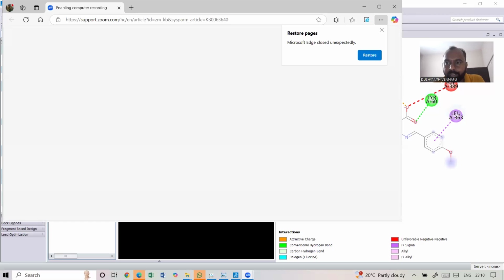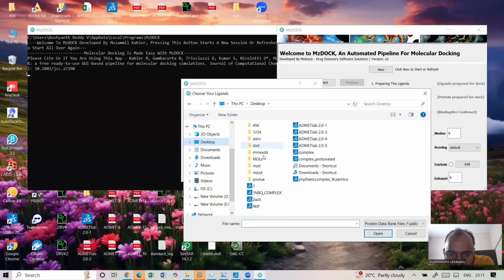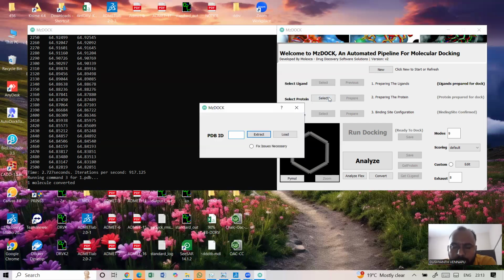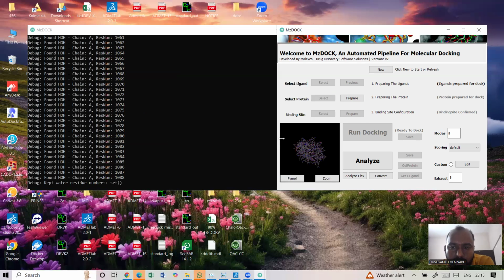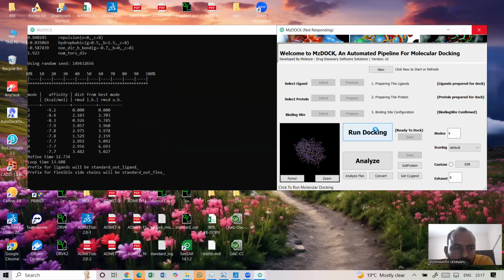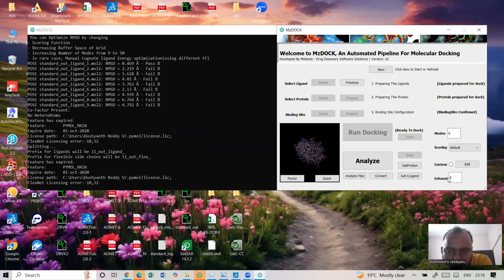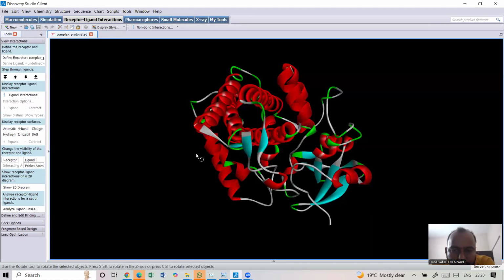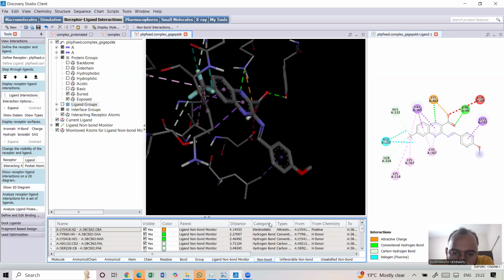Drug Discovery# MZ DOCK Protein preparation Ligand Preparation Docking analysis